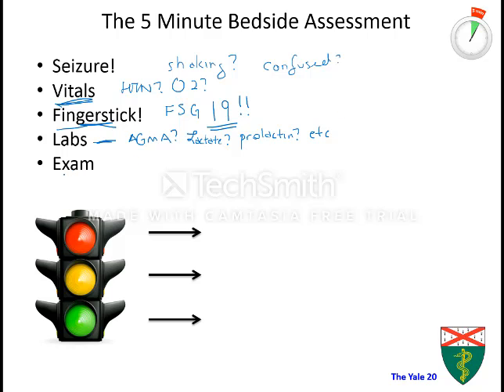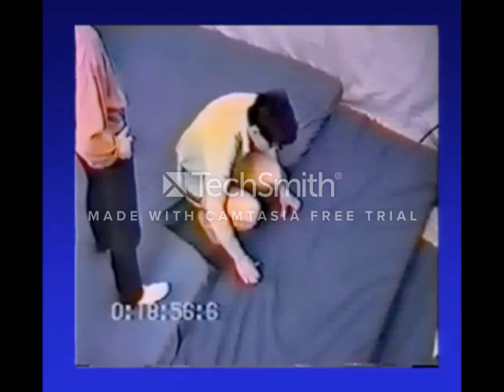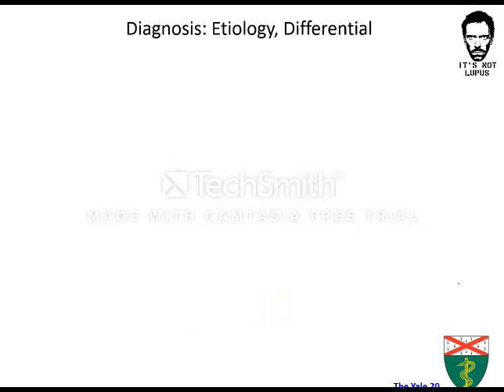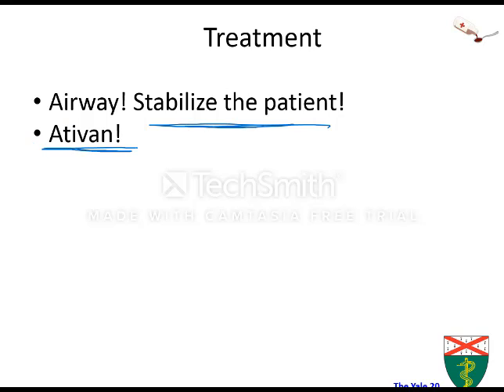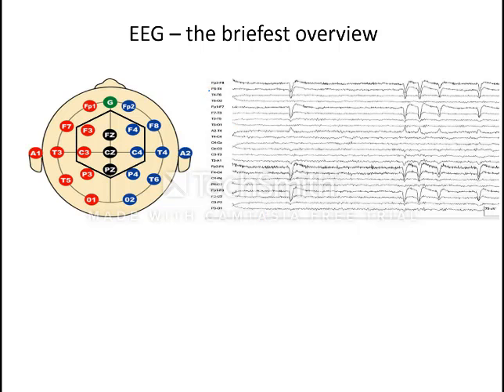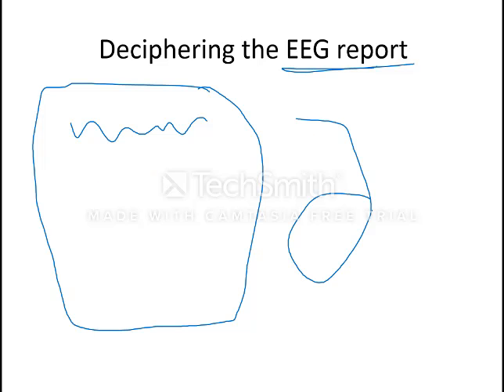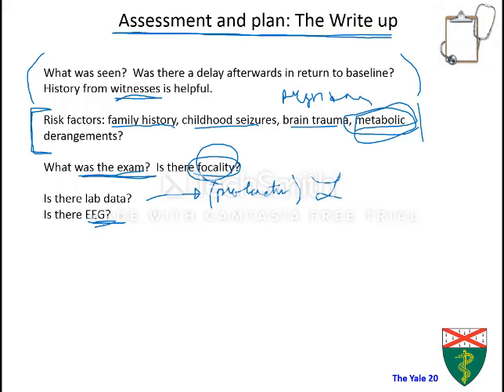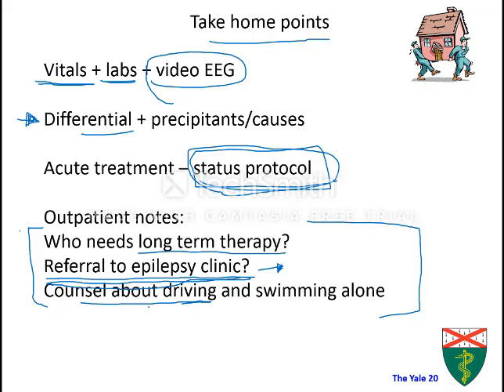Inpatient seizure 101 version 5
Version 5 with example videos